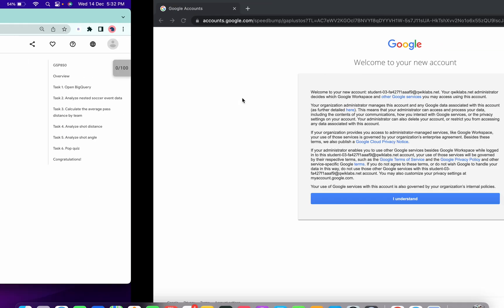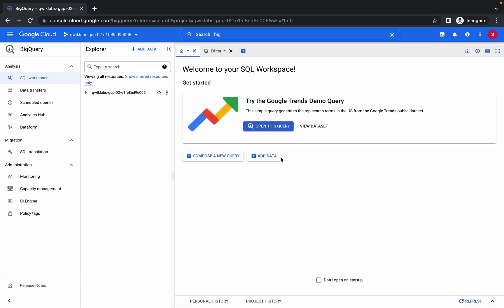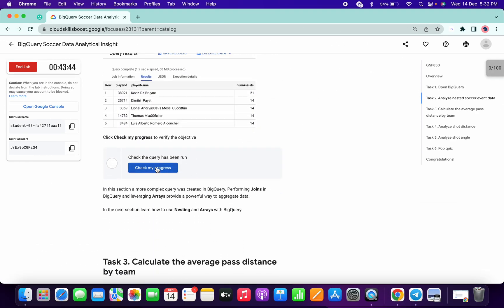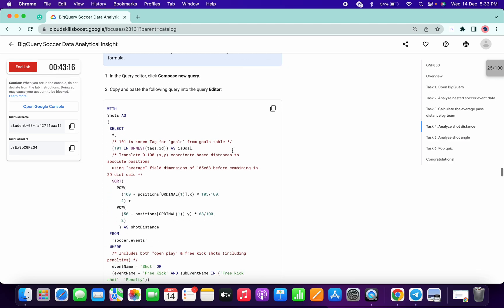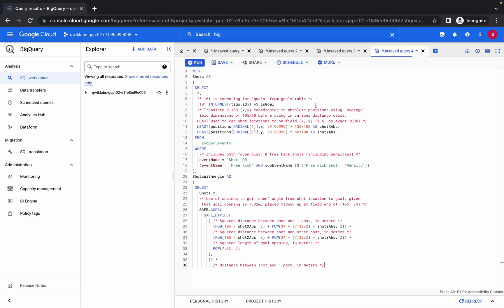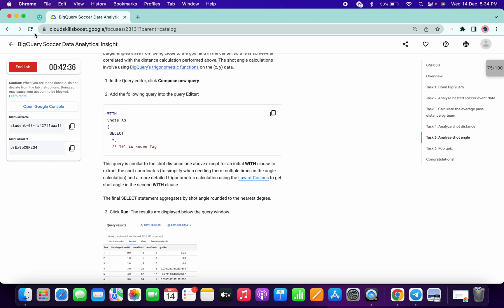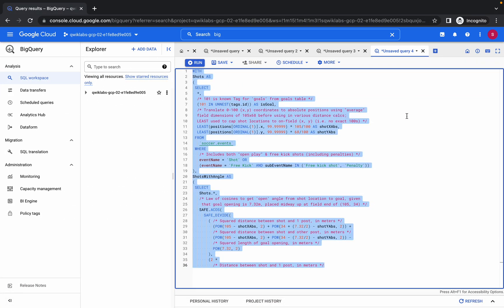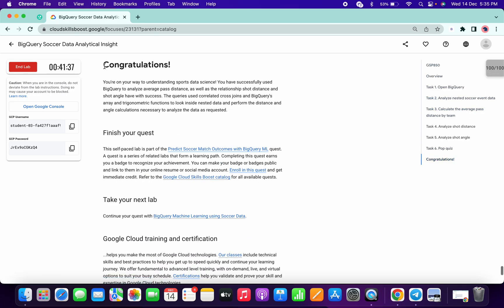BigQuery Soccer Data Analytical Insight || qwiklabs || GSP850 || [With Explanation🗣️]